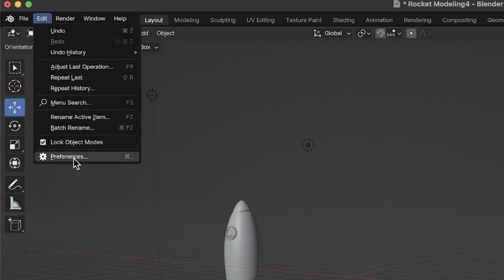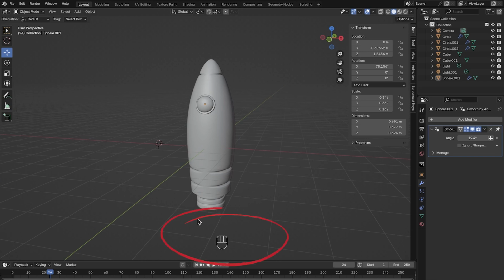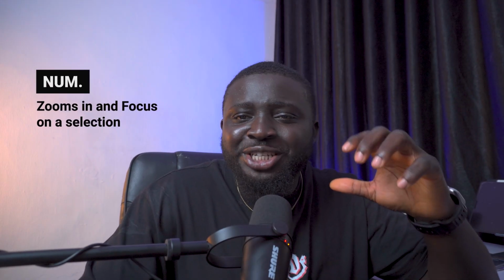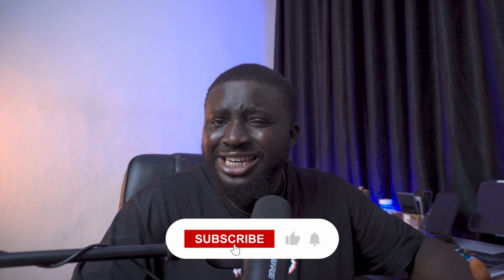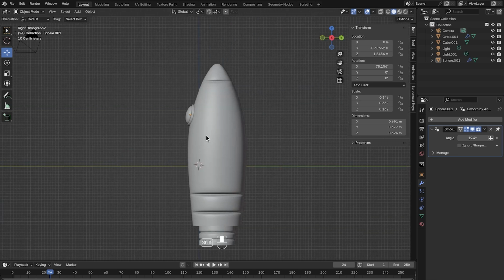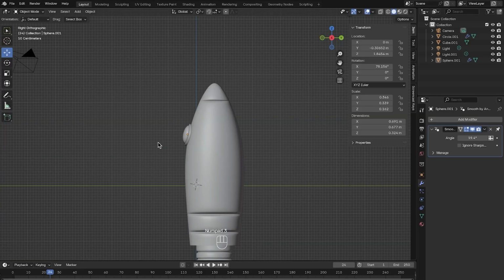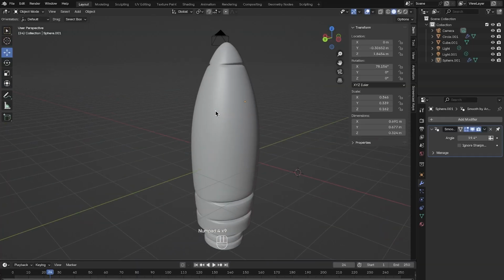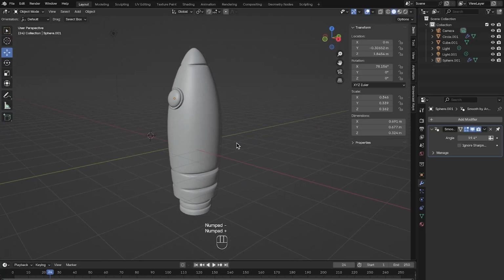Navigate Blender Like a Pro With The Number Keys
🎯 Want to navigate Blender like a pro? In this quick video, I’ll show you how to use the number keys to control your viewport and move around your scene with ease. Whether you’re a beginner or looking to speed up your workflow, these shortcuts will save you time and frustration.

Hello, my name is Charles Agazie. I am a Freelance Graphic Artist and Web Designer. On this Official Charlid Photos YouTube channel, I provide you with the tutorials and tools to help you grow as a Graphic Artist, Web Designer and make lucrative income with these digital skills.

BE THE 1ST TO KNOW ABOUT NEW VIDEOS,